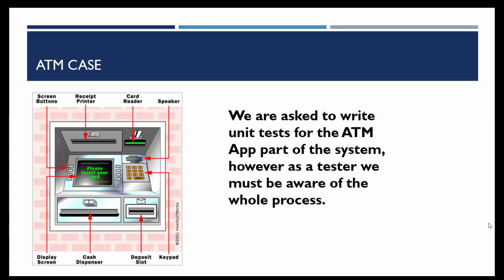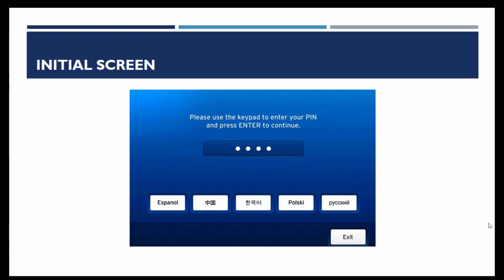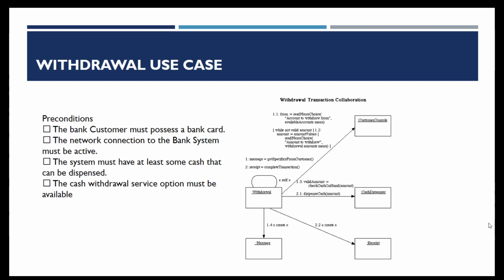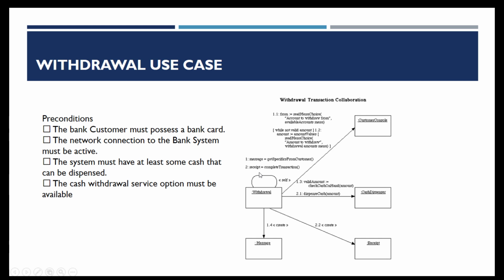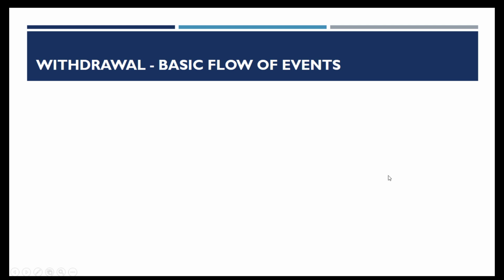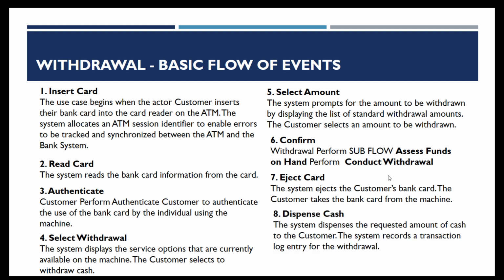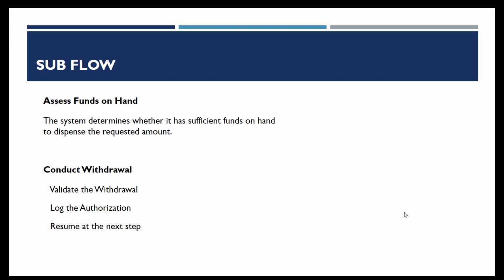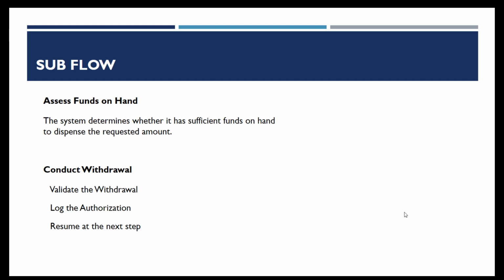Test Cases, prior analysis presentation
Test Cases, prior analysis presentation, Quality Assurance